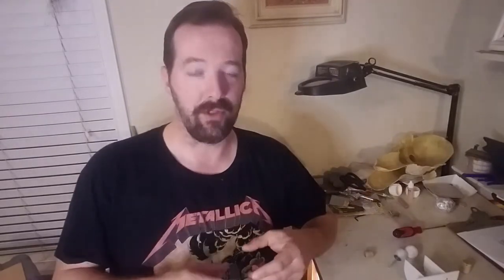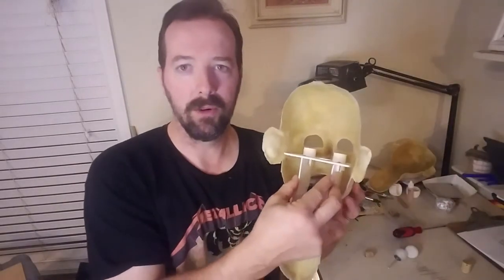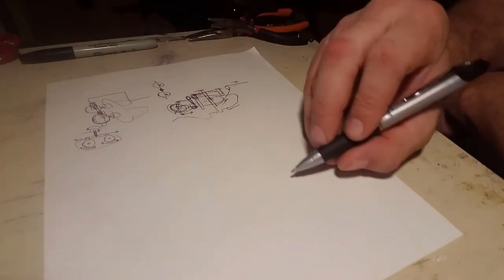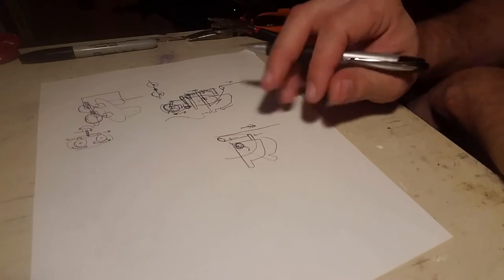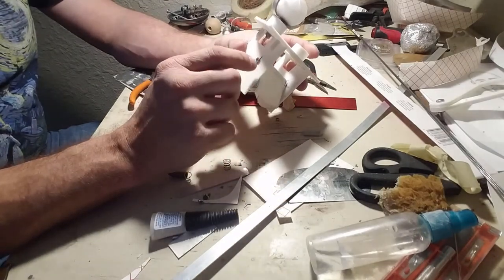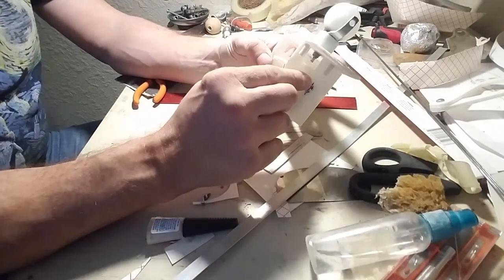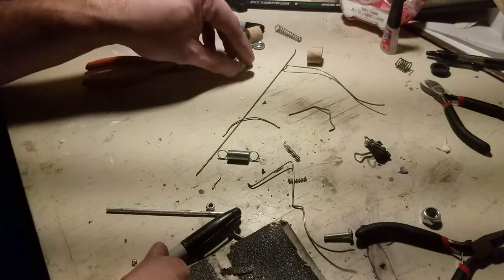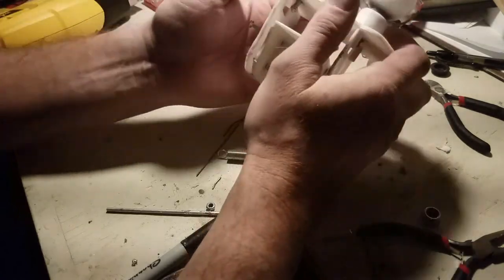Ventriloquist Dummy build (Episode 4)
Hello everyone!
Someone reached out to me over the web and asked if I could make them a ventriloquist dummy and I was happy to oblige.  They gave me permission that I can video the process and so here you go.